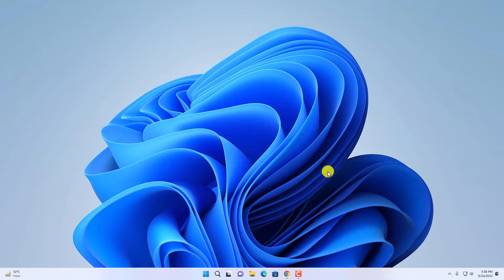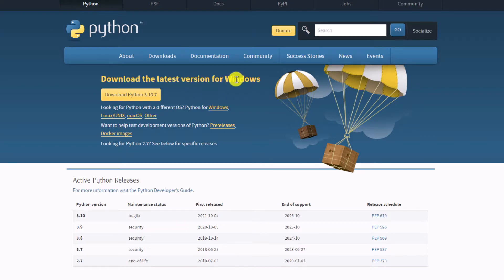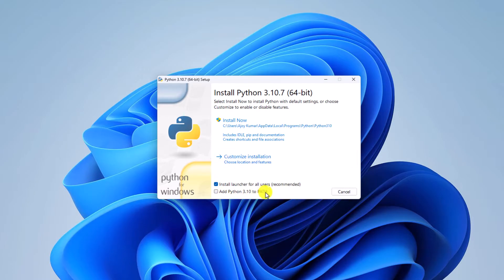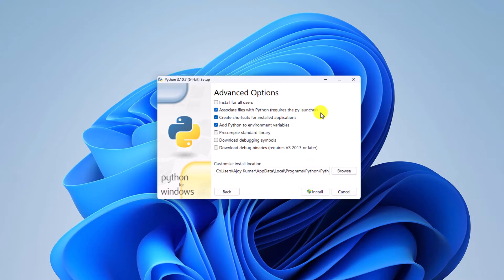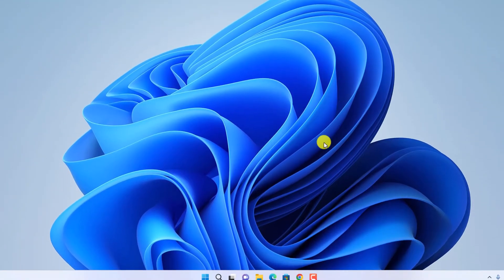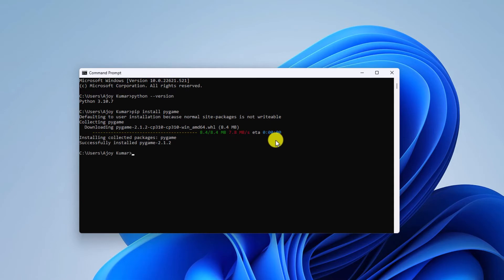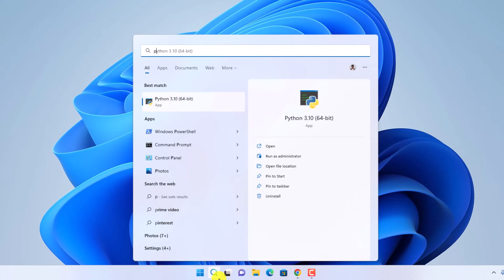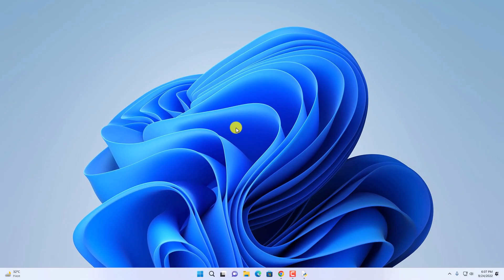How to Install PyGame on Windows 11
In this video, we will learn How to Install PyGame on Windows 11. If you want to develop Python games on Windows 11, then you have to install PyGame on your system. Here is how you do it.